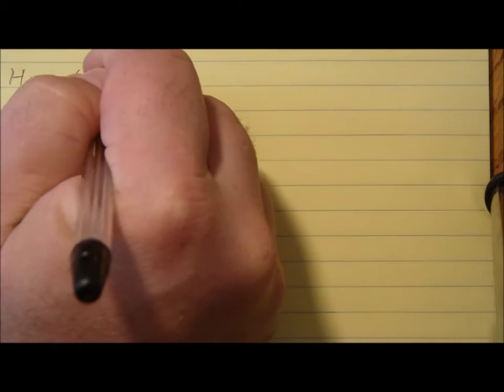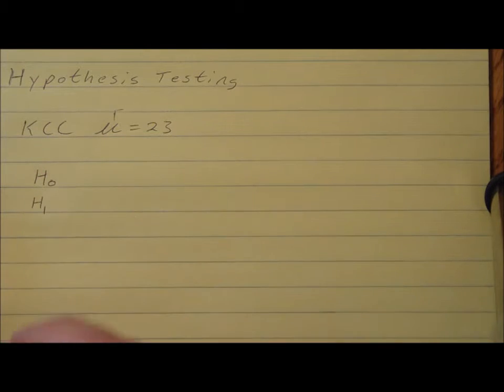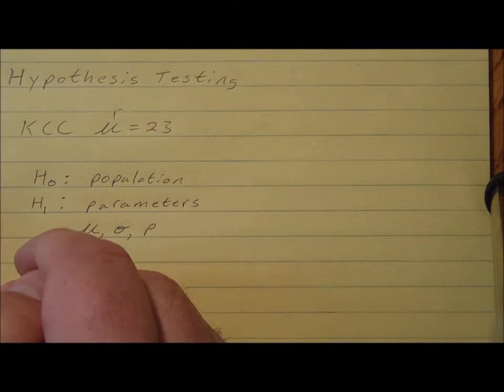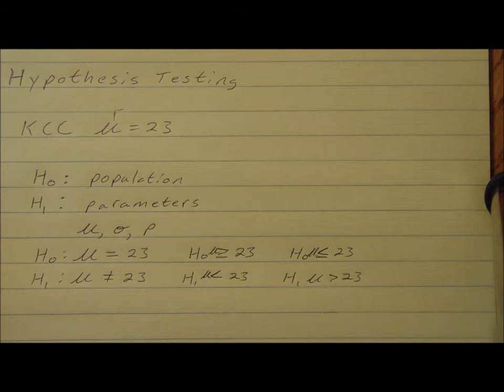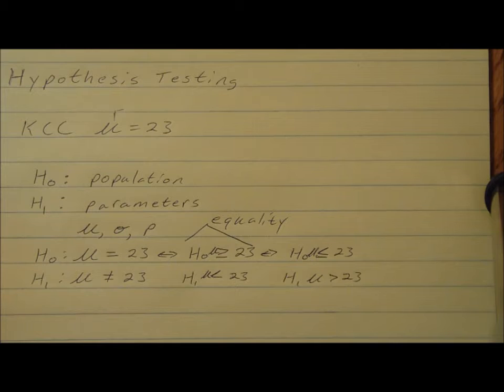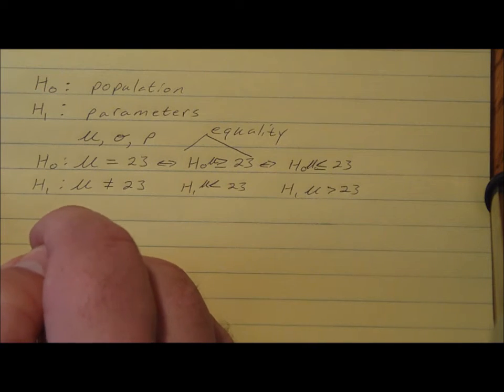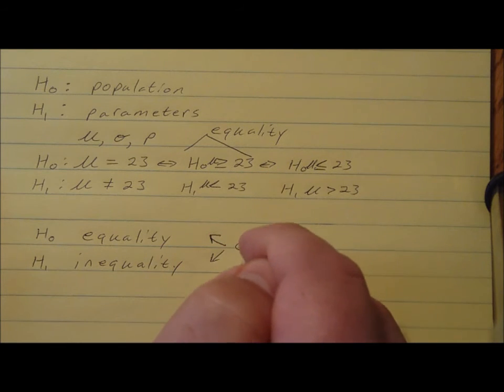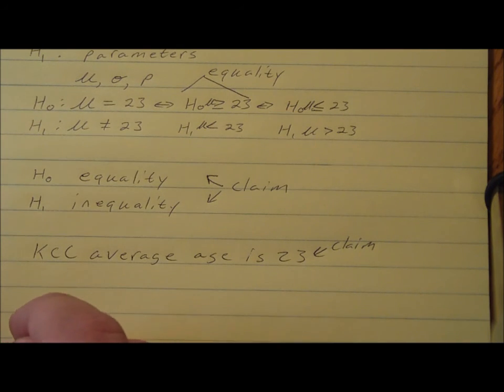Hypothesis Testing Part 1